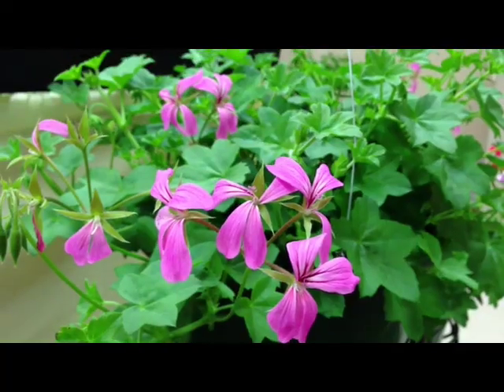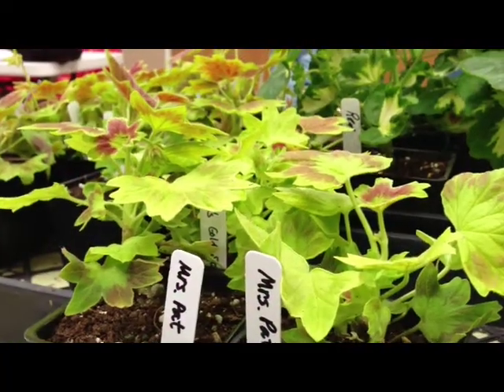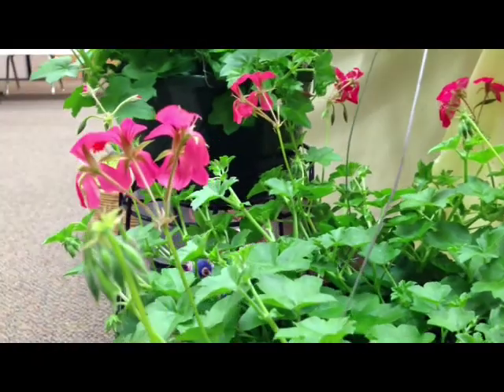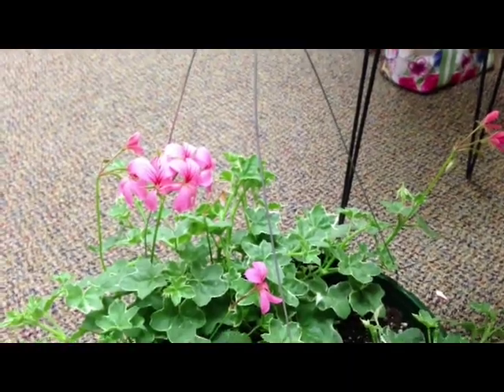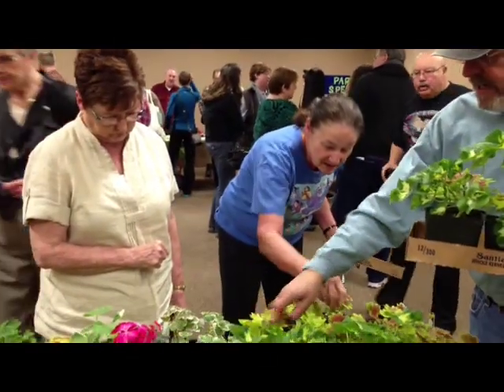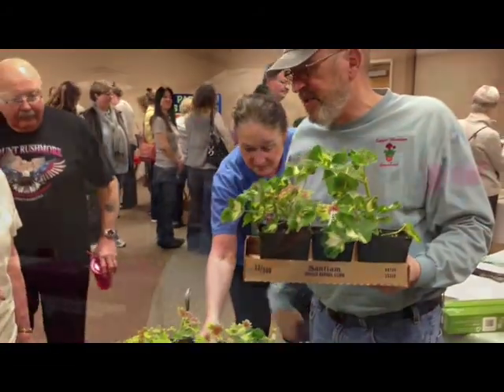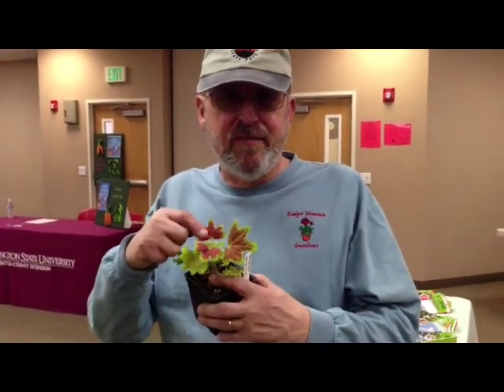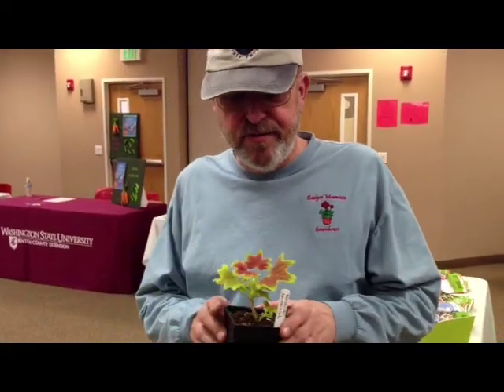Badger Mountain Greenhouse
Dad had a mini plant sale to go along with his geranium presentation for Master Gardeners on 3/09. Made with Splice on iPhone 5 at the scene.